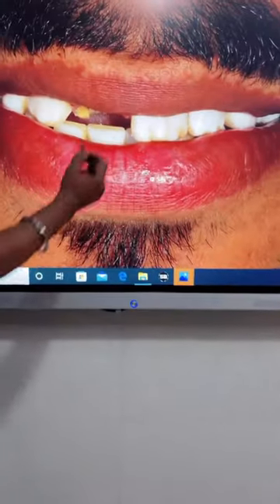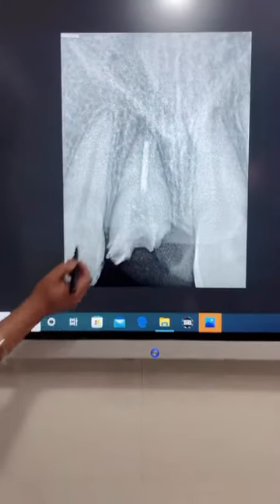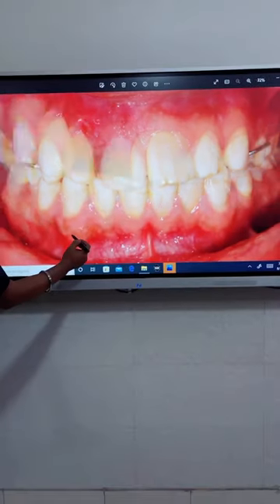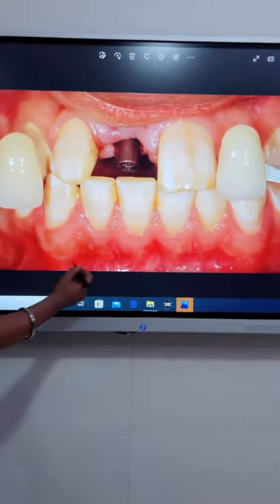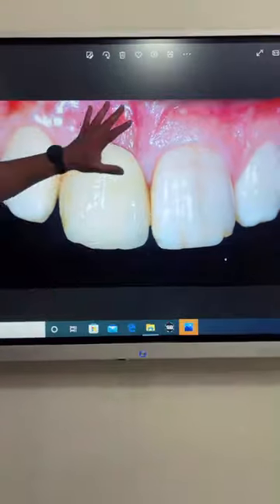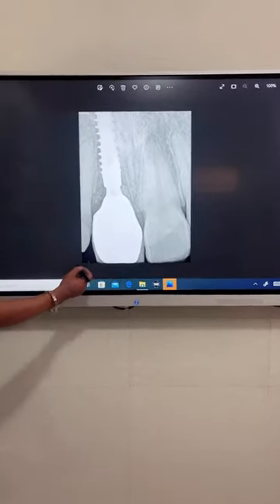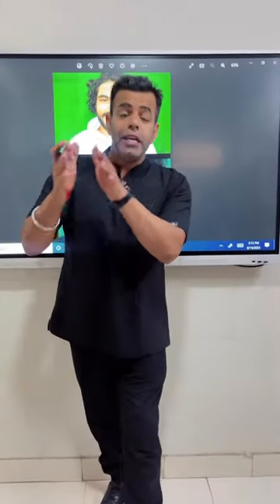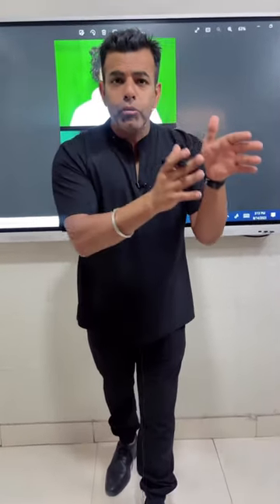Fixed Teeth With Dental Implants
Dr. Rajat Sachdeva's Institute of Dental Sciences :-)
I-101, Ashok Vihar Phase 1, Delhi- 110052

Dr.Rajat Sachdeva's Moti Nagar Dental Clinic :-)
18/32, Block 18, Moti Nagar New Delhi, Delhi 110015

Dr.Rajat Sachdeva's Dental Courses Delhi & Academy Of Advanced Dentistry :-)
I-101 Ashok Vihar lower ground Floor, Phase 1,Delhi 110052